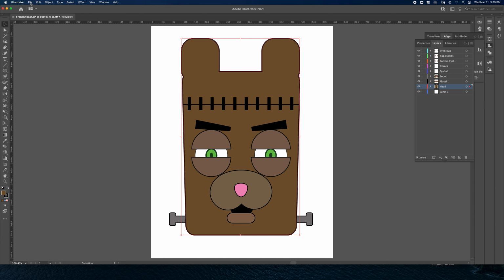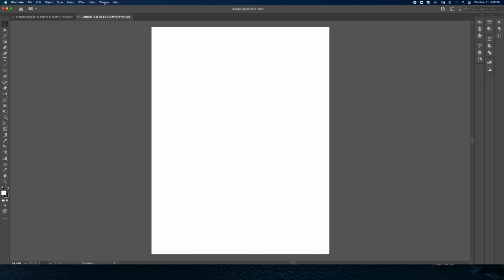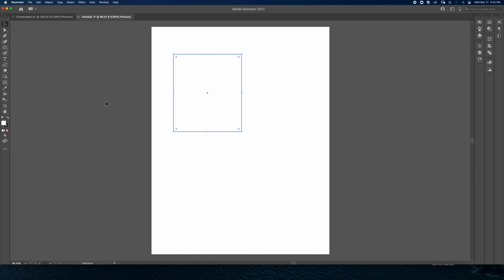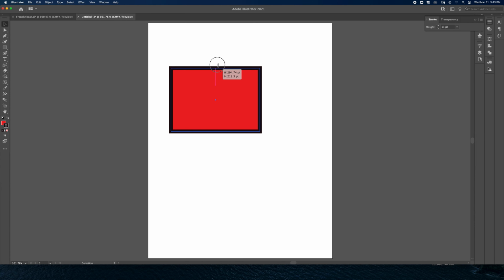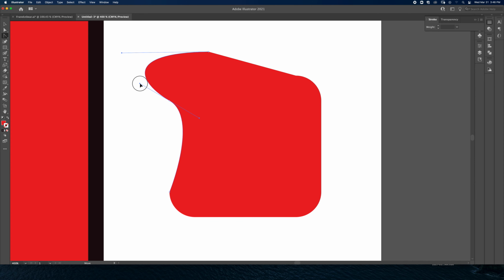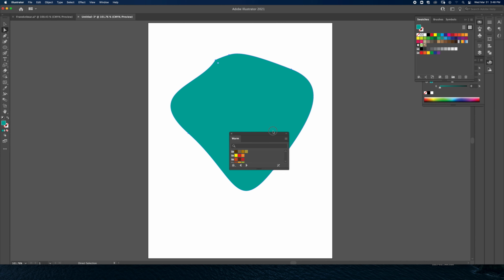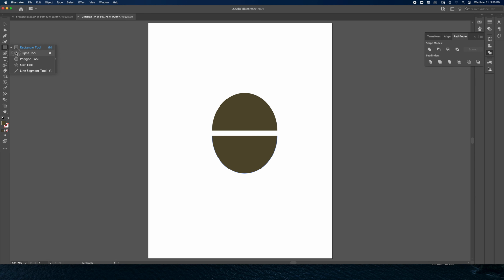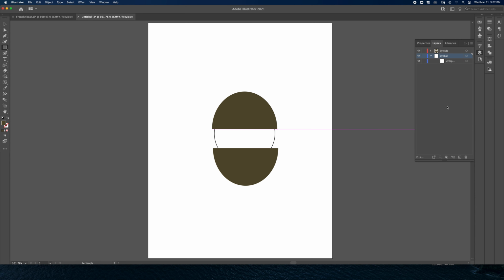Module 10 Video 3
Illustrator Basics